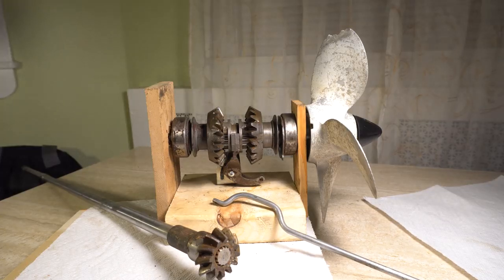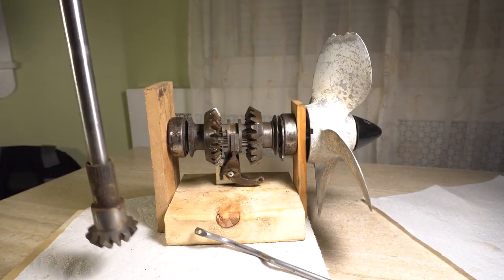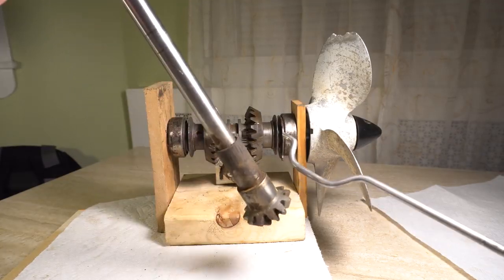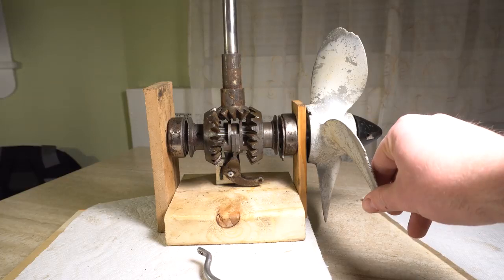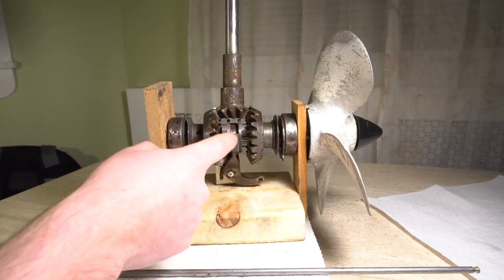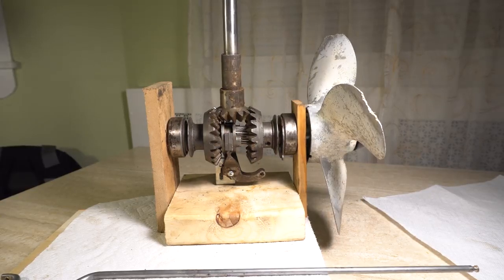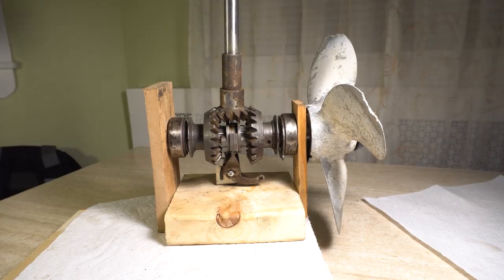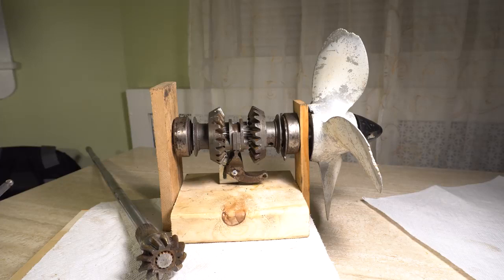How bevel gearbox works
Bevel gears are gears where the axes of the two shafts intersect and the tooth-bearing faces of the gears themselves are conically shaped. Bevel gears are most often mounted on shafts that are 90 degrees apart, but can be designed to work at other angles as well.